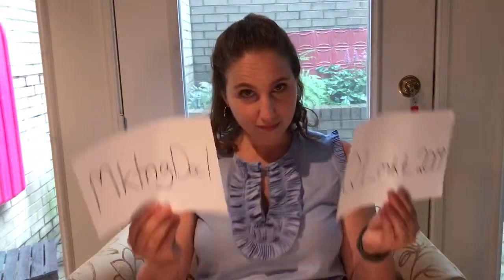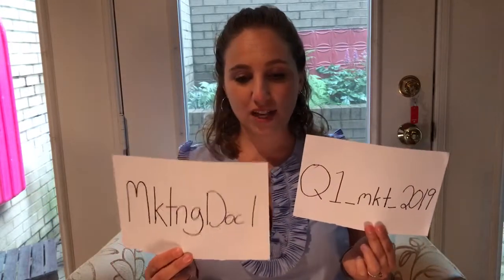Organizing your Files Step 3: Create a File Naming Convention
The third step in creating your own file management system is deciding what to name the files so they are easy to find whenever you need them!

Like this?